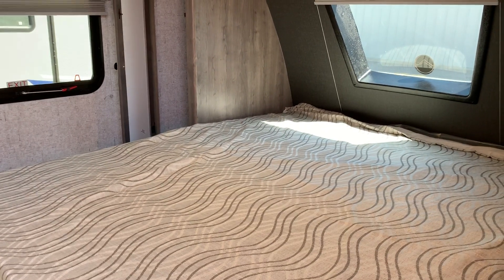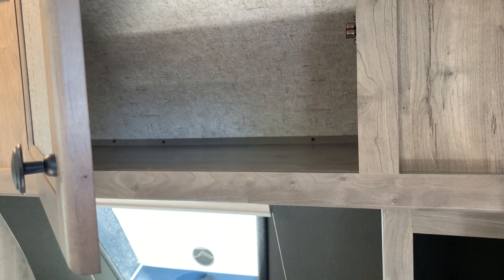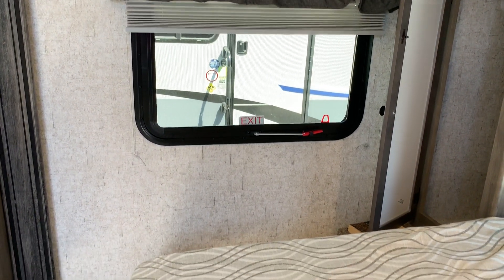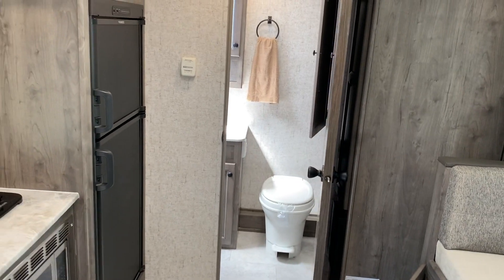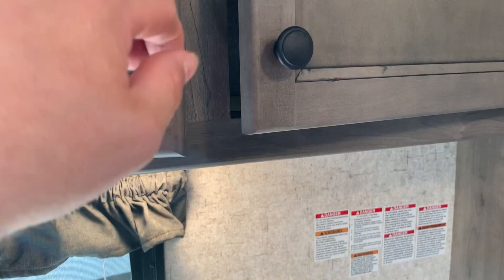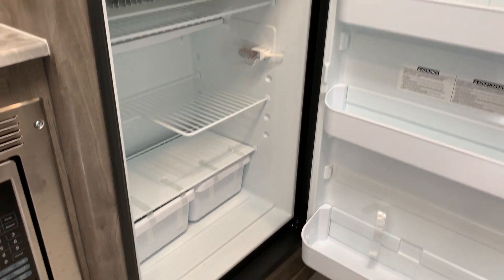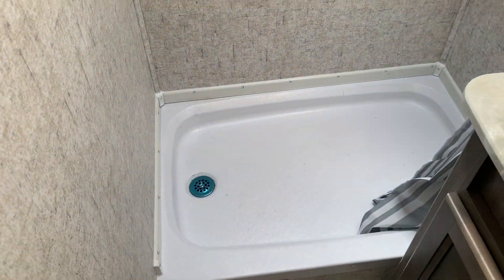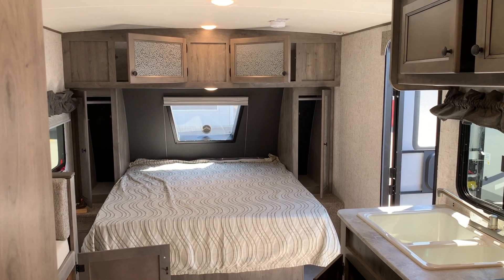APEX NANO BY COACHMEN 191 INTERIOR @ OTTAWA'S #1 RV DEALER PRIMO TRAILER SALES